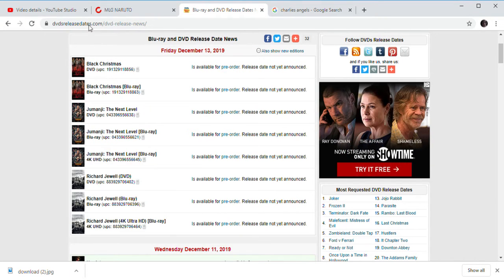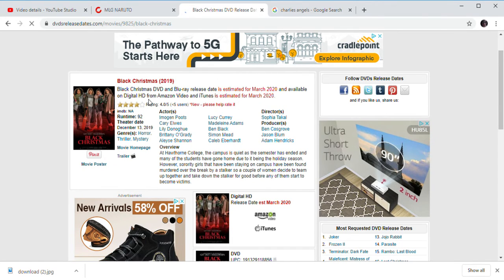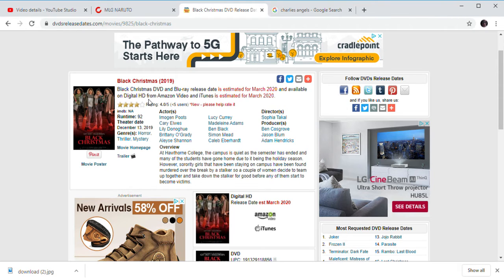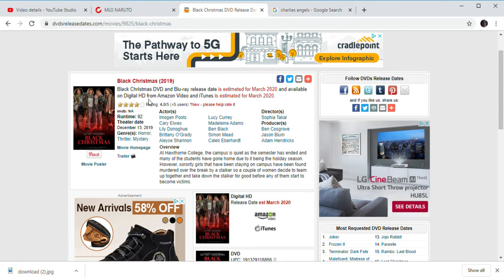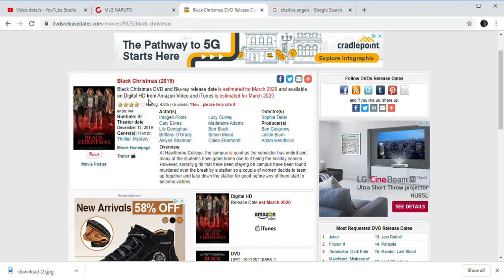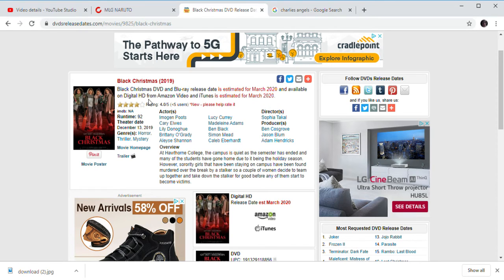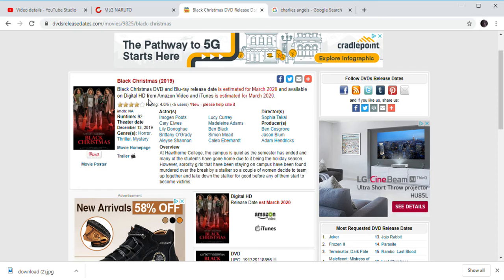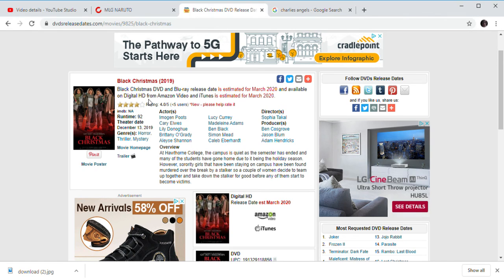Black Christmas dvd and blu ray release date leaked